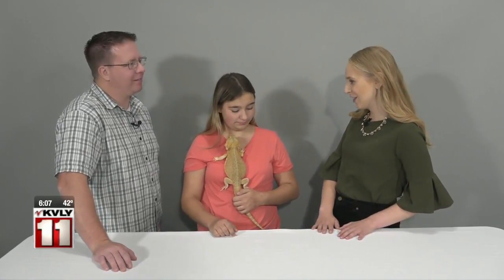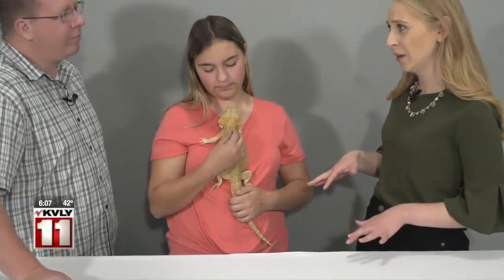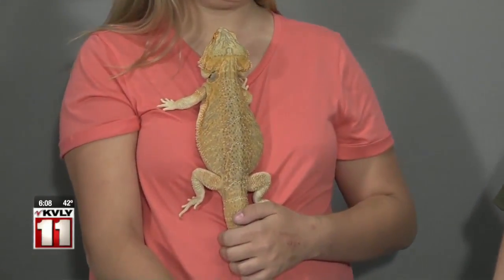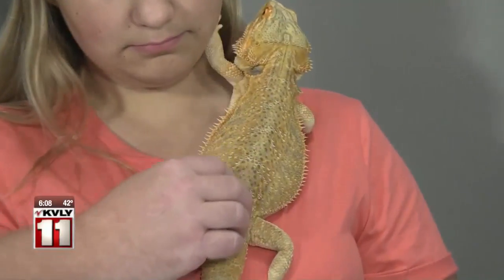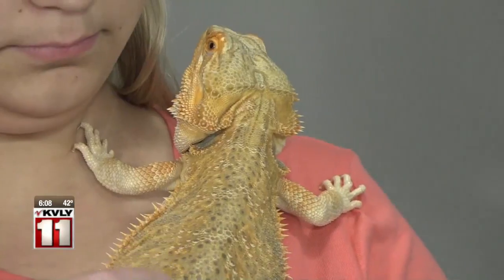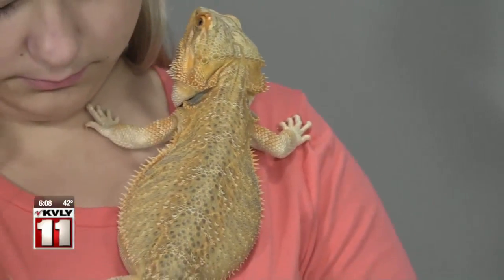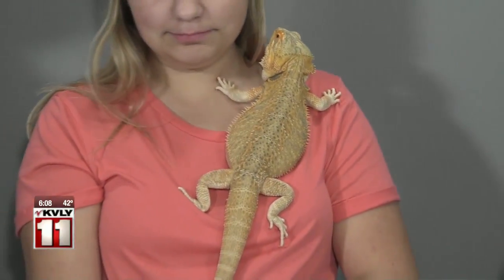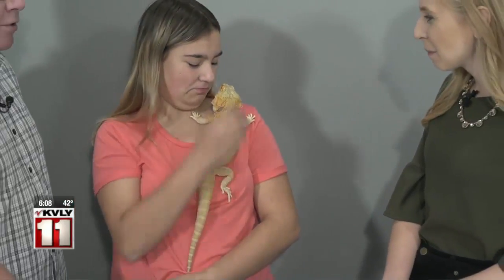Valley Today Exotic Pet Expo 3 October 4th